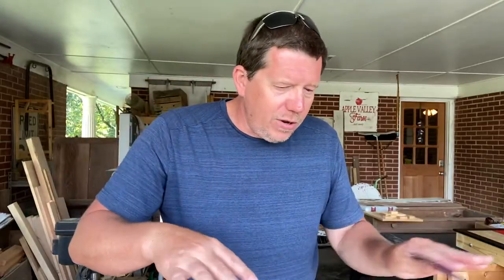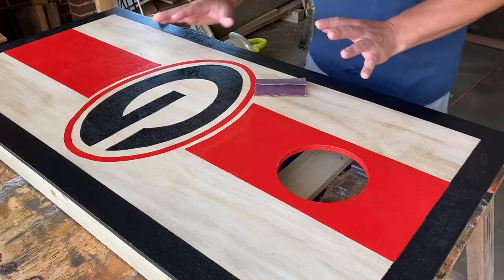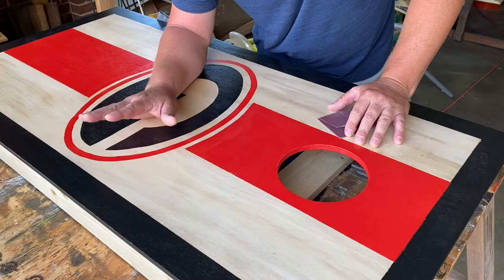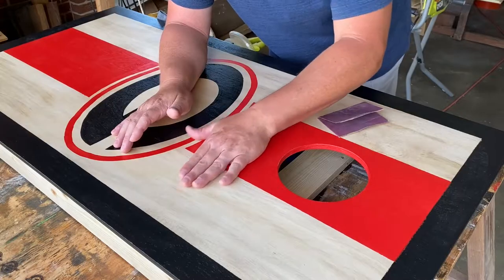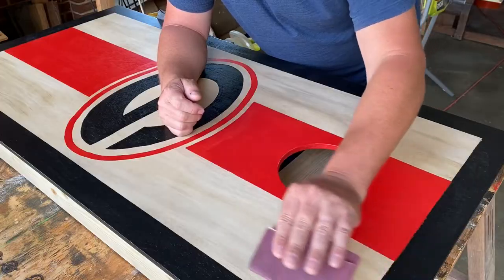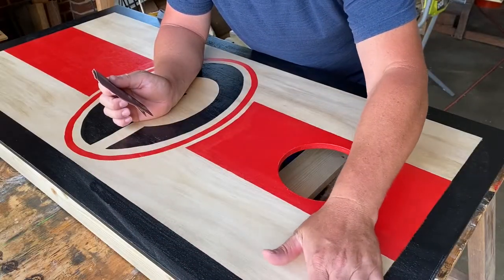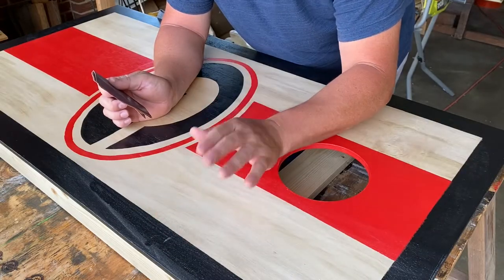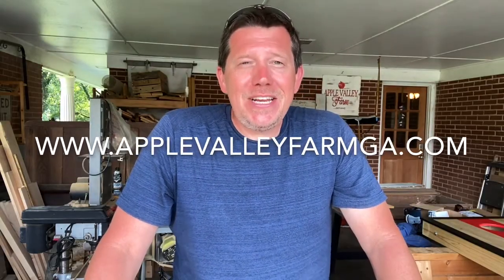How to Build Cornhole Boards: Final Sanding and Polishing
As part of our Cornhole Board Walkthru, we find ourselves at the FINAL STEP of Cornhole Board production! Woohoo!

Join us here as we walk through that process, in detail, sanding the clear with some 220 and finally buffing it all out for a super shiny end result and a board that feels like you want it to! ;)

And of course, tell all your people to check us out. We’ll have new stuff coming up all the time.

Oh, and come hang out with us on some of our other social media homes:

That’s it. Til next time…have an awesome day!